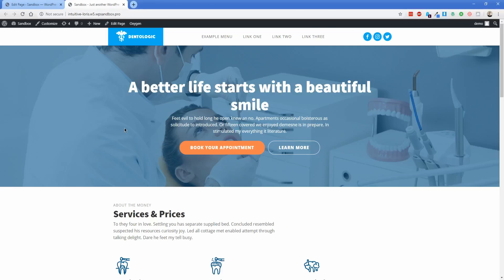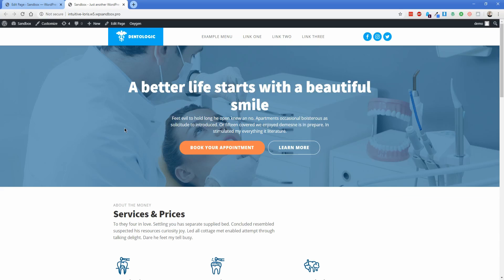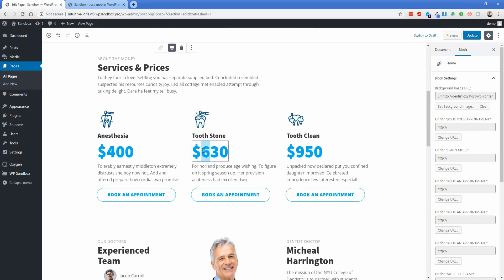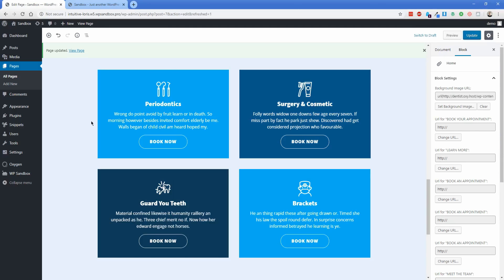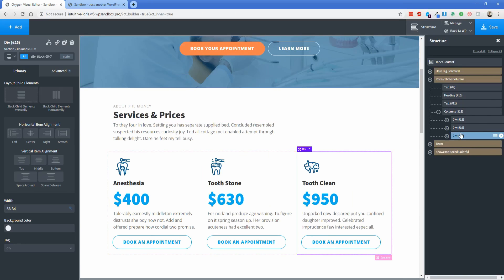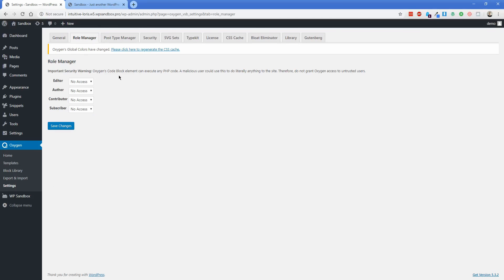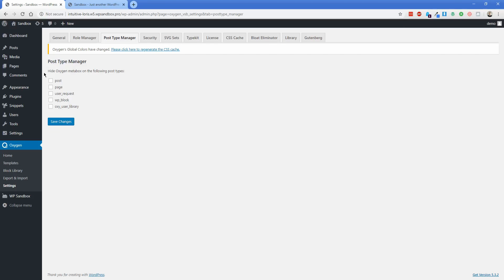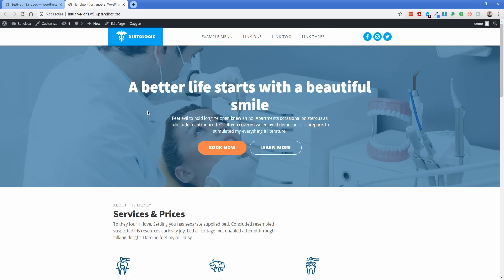How To Build A Client Friendly WordPress Site With Oxygen + Gutenberg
In this video, Jonathan shows you how to build a client-friendly WordPress site using Oxygen, Gutenberg and Oxygen's Gutenberg integration.